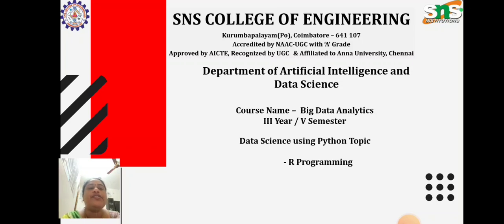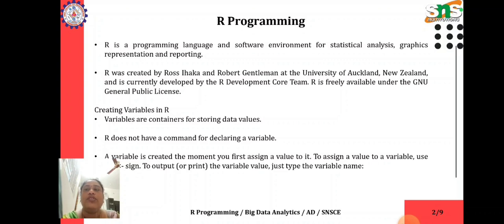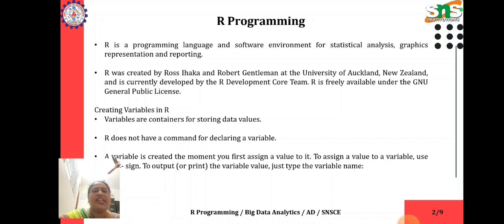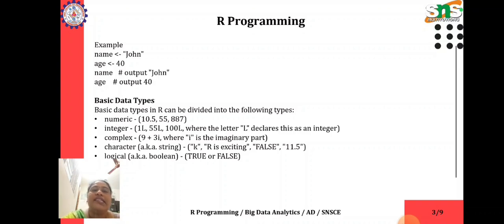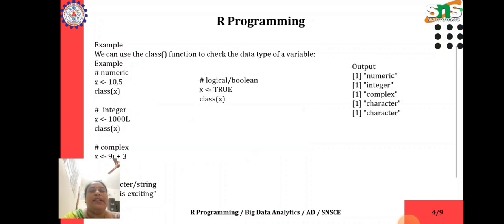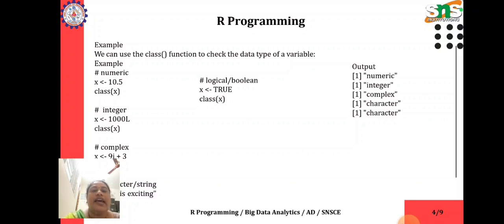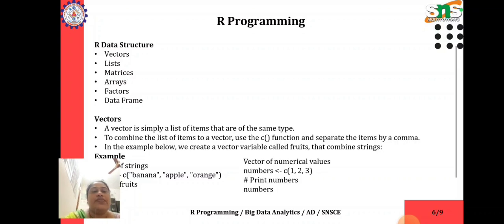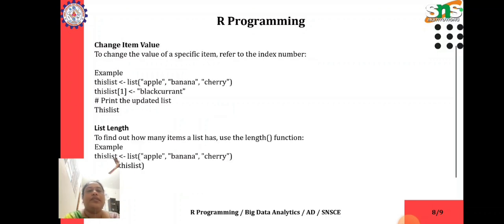R Programming | S.Priyadharshini | SNS Institutions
This video is about the basics of R .R provides a wide variety of statistical (linear and nonlinear modelling, classical statistical tests, time-series analysis, classification, clustering  and graphical techniques, and is highly extensible. The S language is often the vehicle of choice for research in statistical methodology, and R provides an Open Source route to participation in that activity.